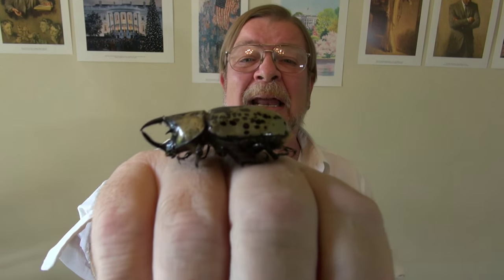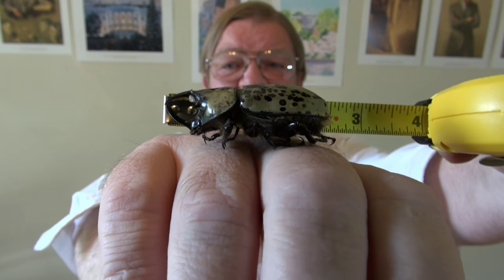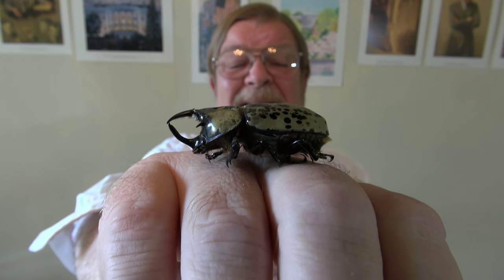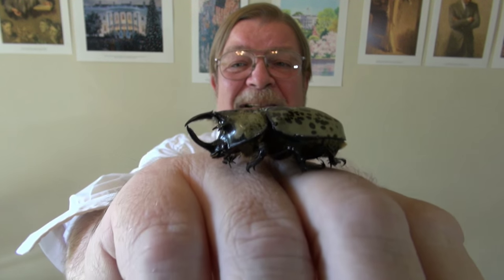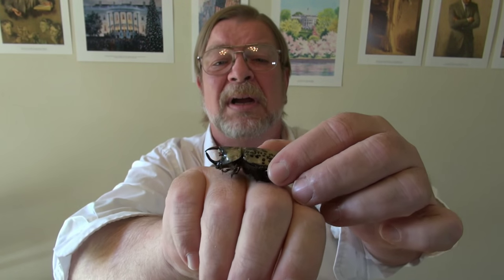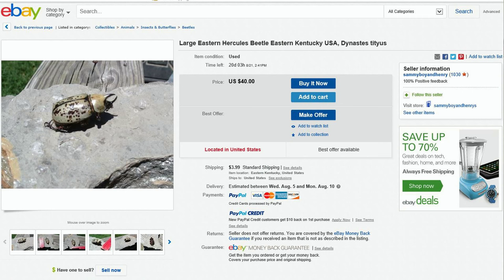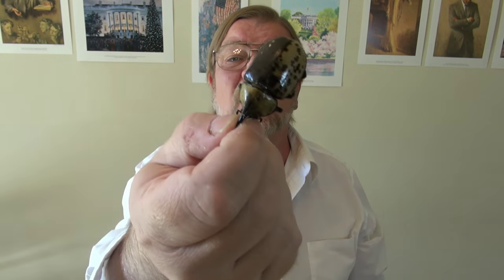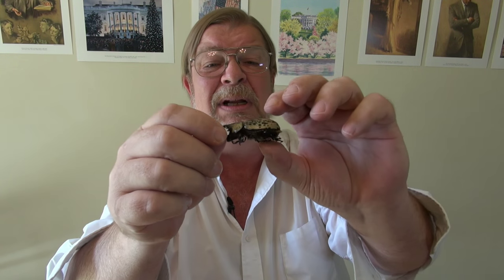BIG BUG! - REAL USA Ep. 177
This Eastern Hercules Beetle turned up right in front of me in Washington DC one day while returning from lunch.